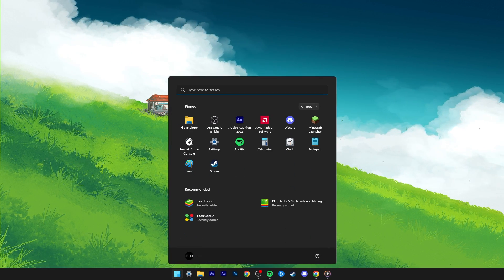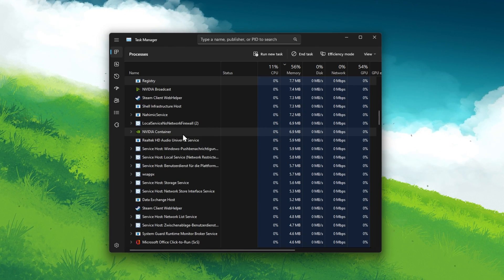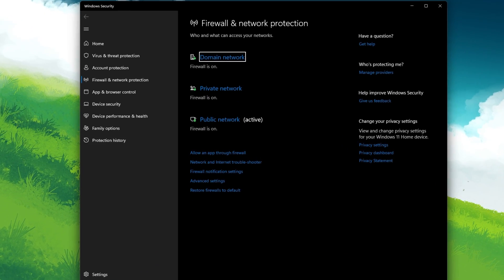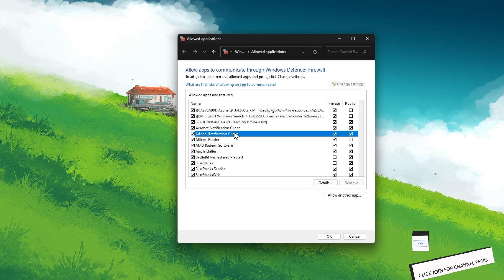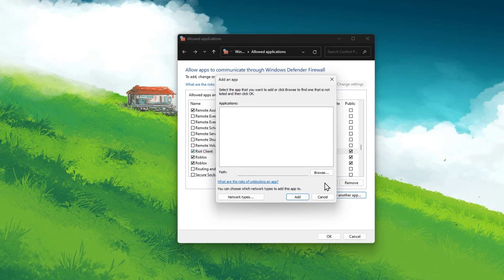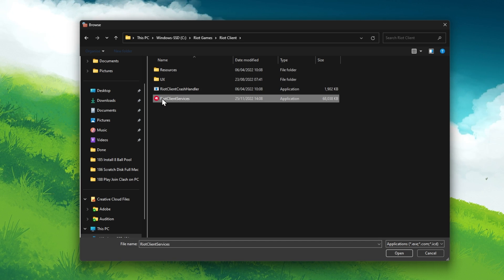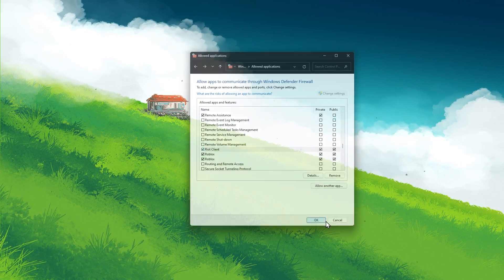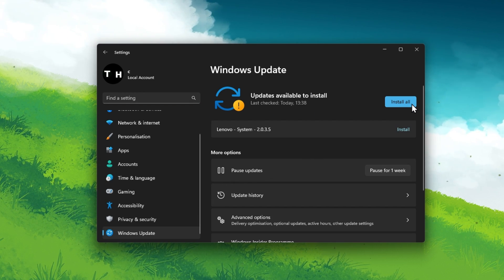Valorant Bootstrap Packaged Game Fix - Not Opening Problem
A short tutorial on how to fix the “Valorant Bootstrap packaged game” error you are getting when trying to play Valorant on your PC.

Timestamps:
0:00 Introduction
0:17 Task Manager
0:41 Valorant Firewall Bypass
1:31 Windows Update